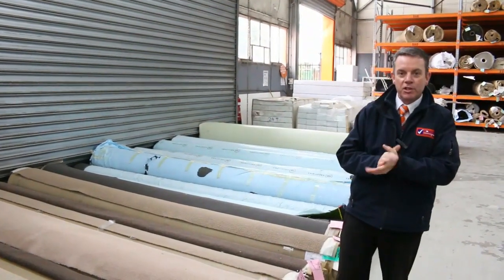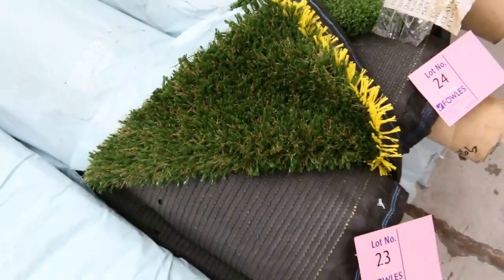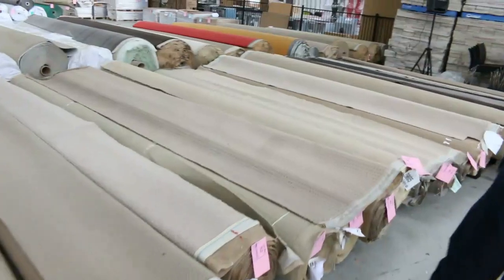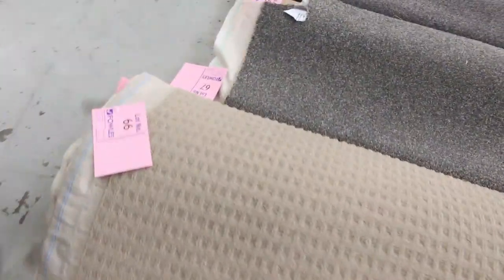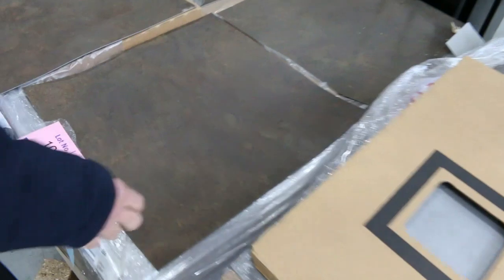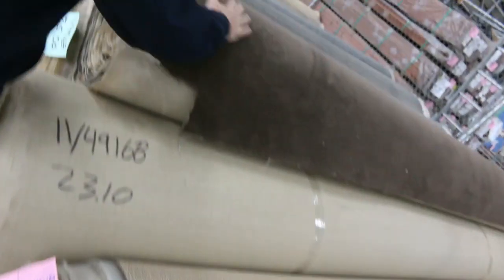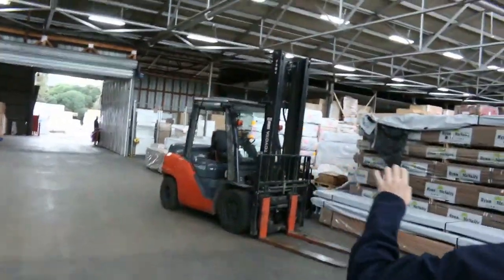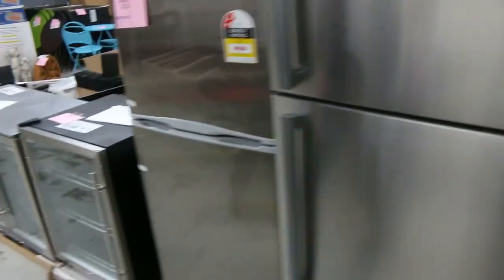Carpet Auction 11 July